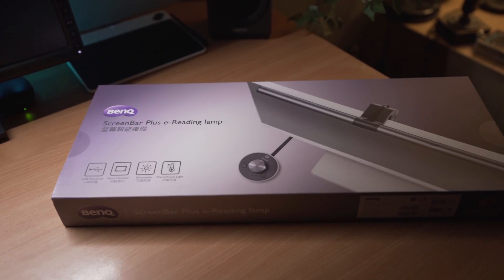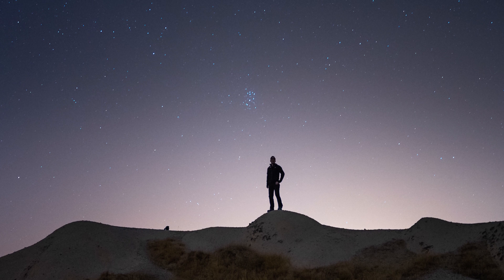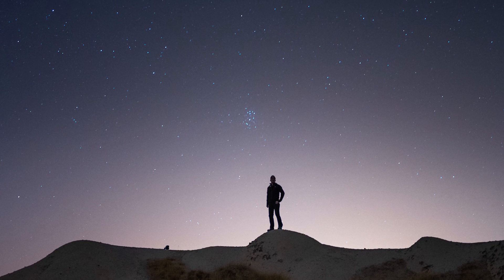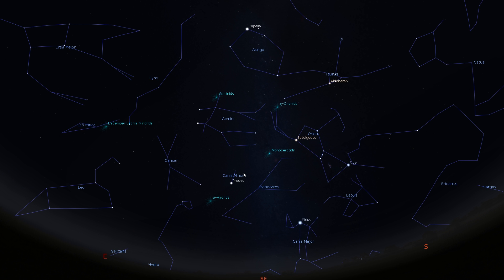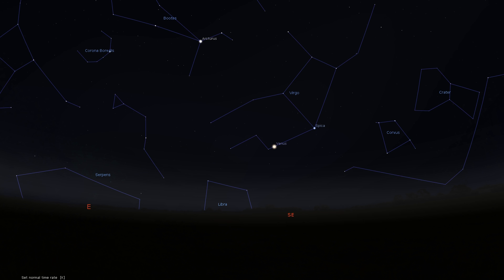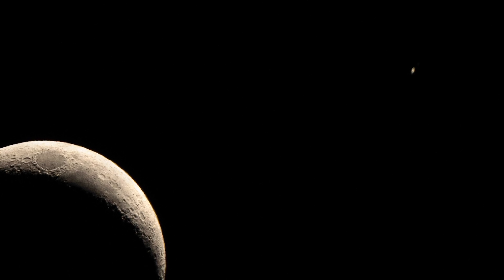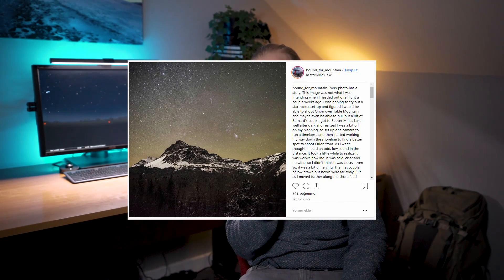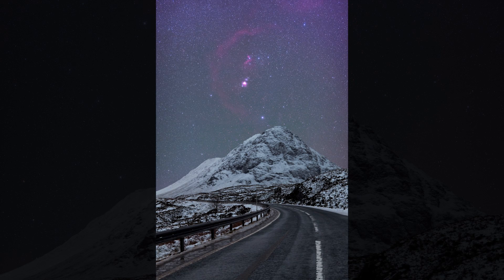What's in the Night Sky December 2018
Share your best astro photo of 2018 on social media, use the hashtag WITNS and tag @alynwallace for your chance to win one of three prizes